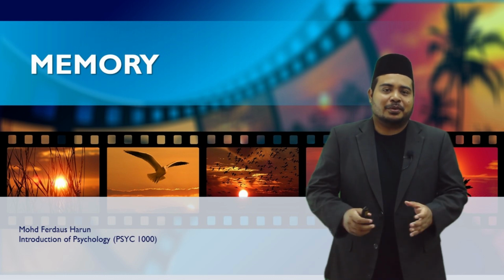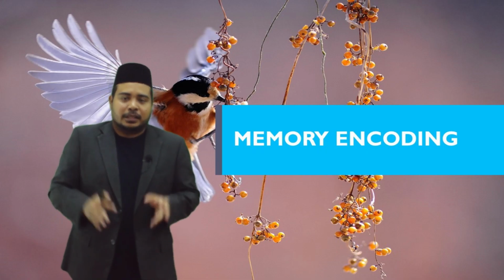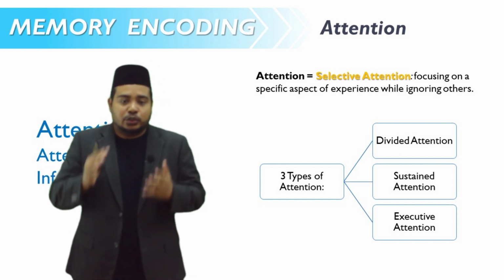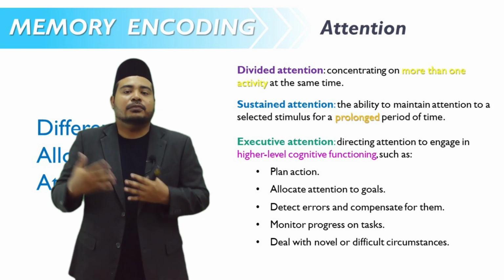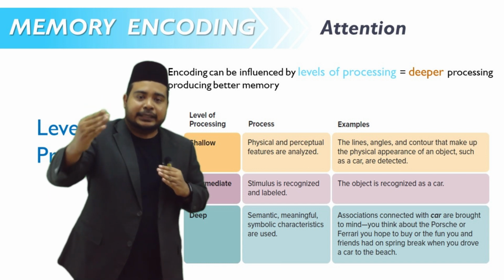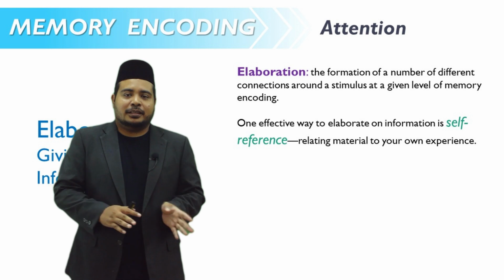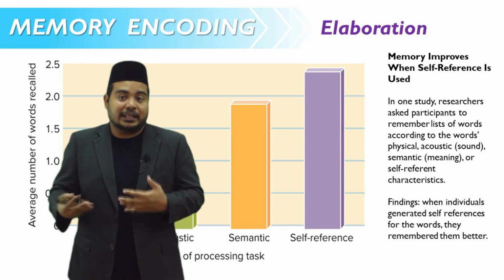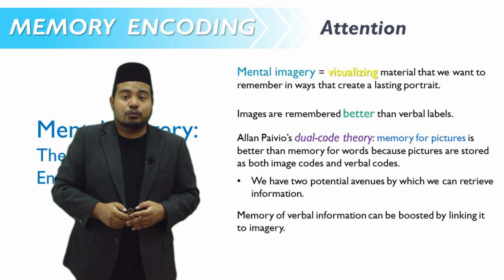Memory part 1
The nature of memory
Memory encoding